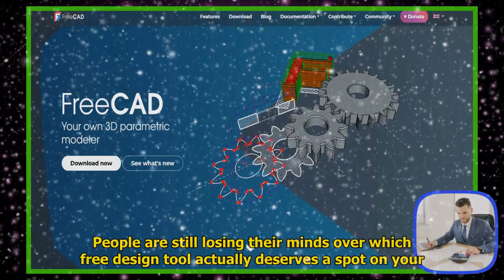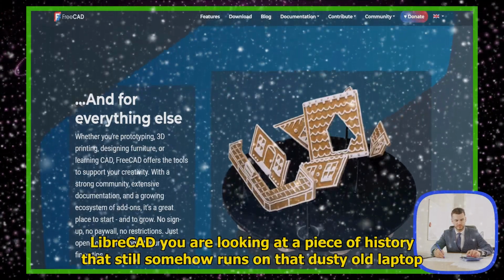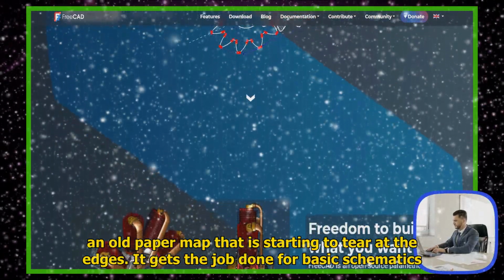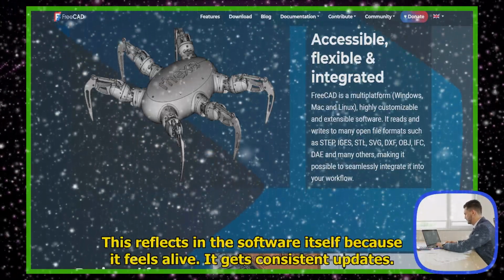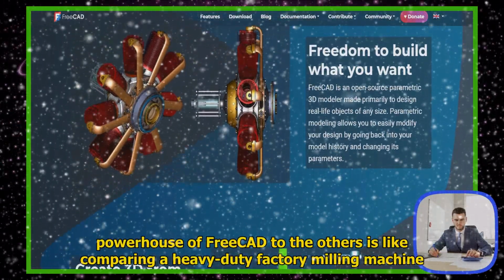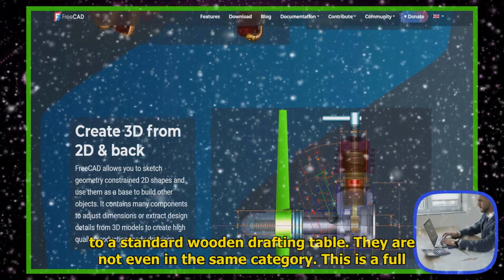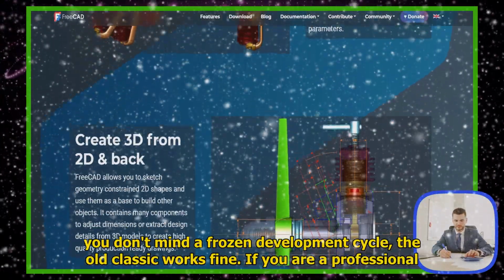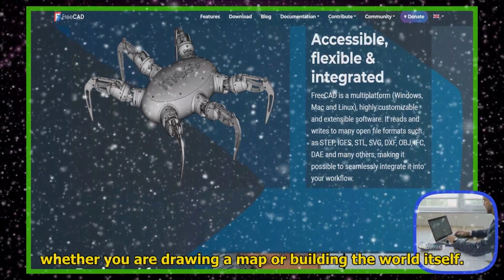QCAD vs FreeCAD vs LibreCAD Review: Drafting Tools Comparison 2026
Looking for the best open-source or affordable drafting software in 2026? In this comprehensive comparison, we dive deep into QCAD, FreeCAD, and LibreCAD to help you decide which tool fits your workflow. We analyze the user interface, 2D drafting capabilities, 3D modeling potential, and the learning curve for each application. Whether you are a hobbyist working on DIY projects or a professional engineer looking for a cost-effective alternative to AutoCAD, this review covers everything from plugin support to community documentation. Discover which software excels at precision technical drawing and which offers the most robust parametric design features.

Relevant Tags: QCAD, FreeCAD, LibreCAD, CAD software review 2026, best drafting tools, open source CAD, 2D drafting, 3D modeling, engineering software, technical drawing, AutoCAD alternatives, Linux CAD, Windows CAD, macOS CAD, drafting tutorial, CAD comparison, parametric design, DXF editor